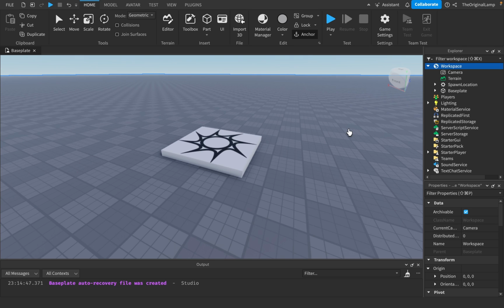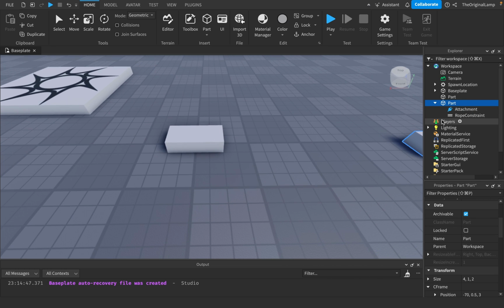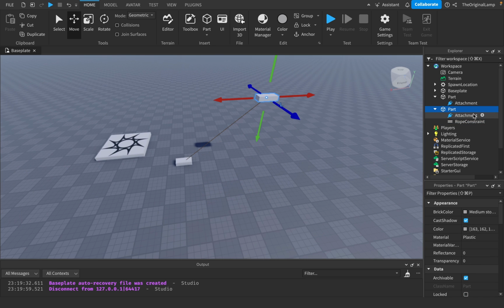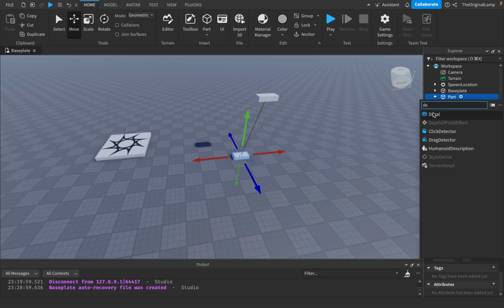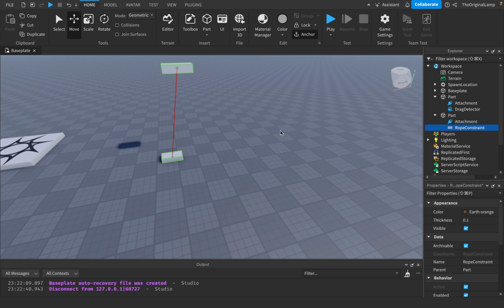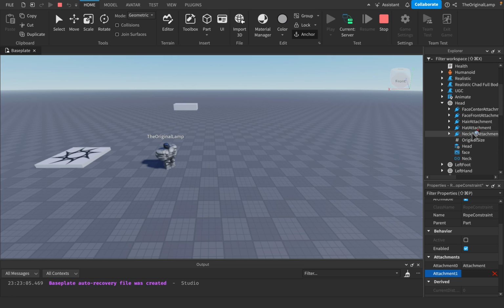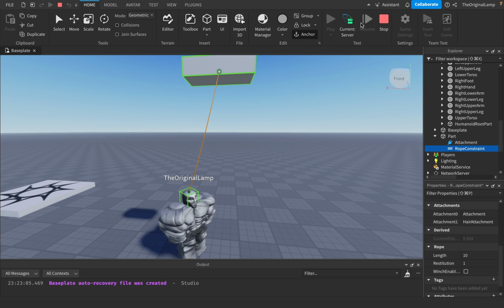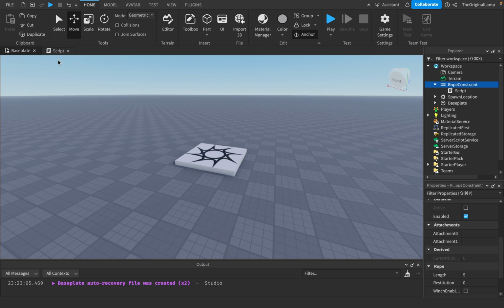RopeConstraints Are Very Weird